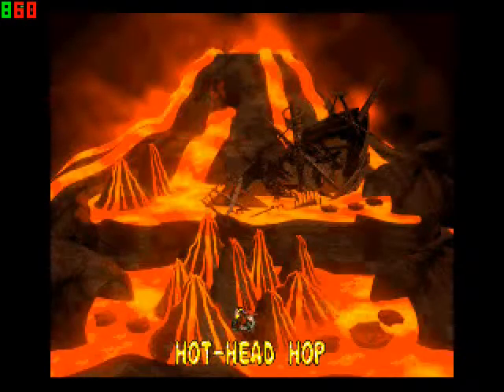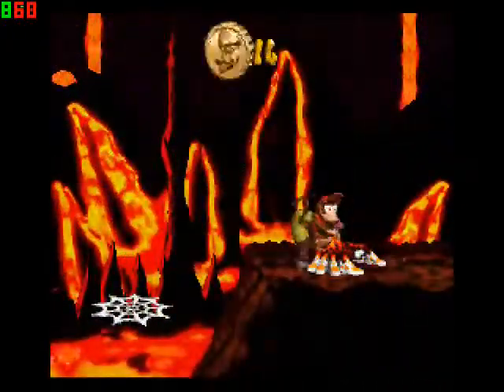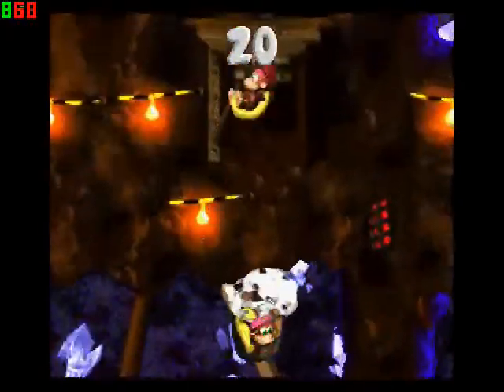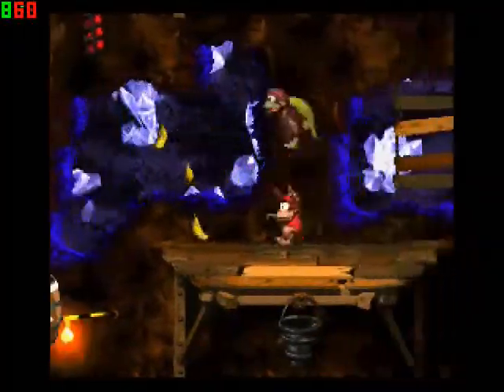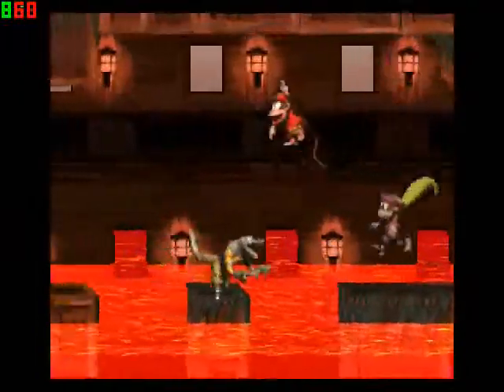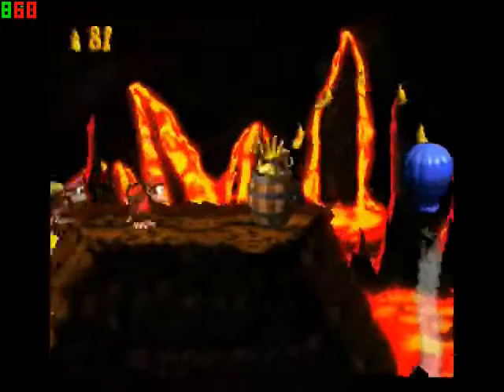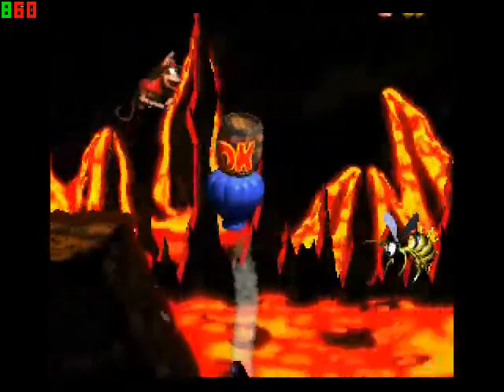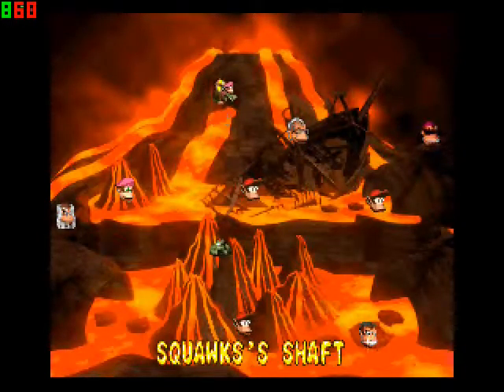Donkey Kong Country 2 part 2 The Golden Boombox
Taking on World 2 Crocodile Cauldron and show off that Golden Boombox glitch at the end of Hot Top Ride.